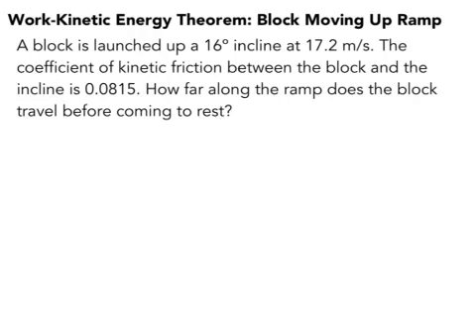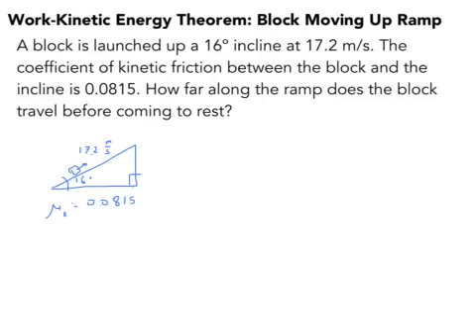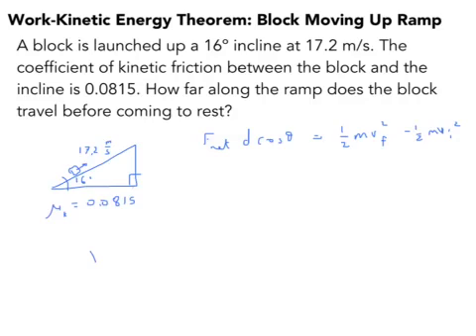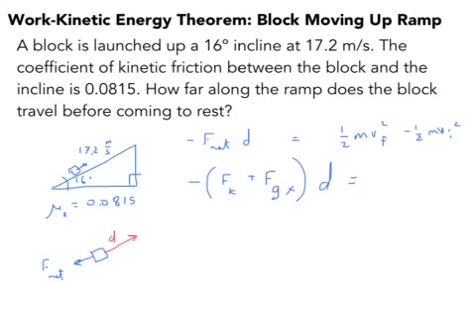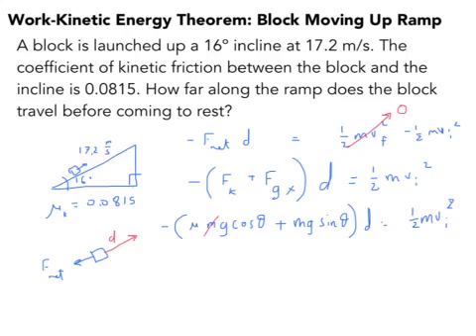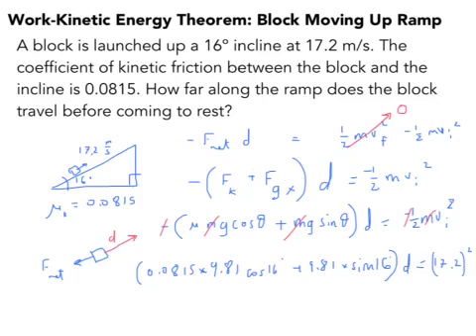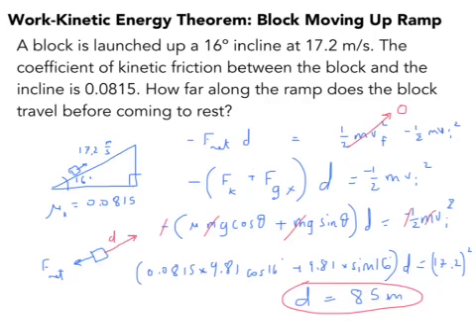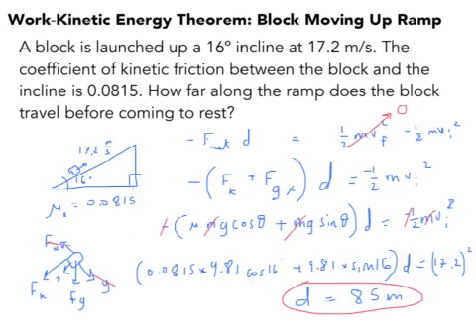Work-KE: Block Moving Up Ramp